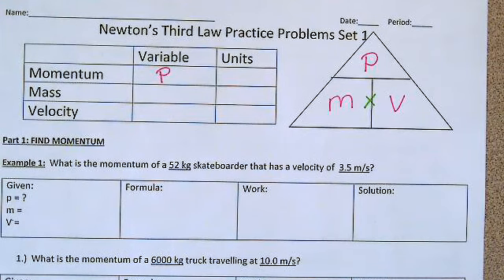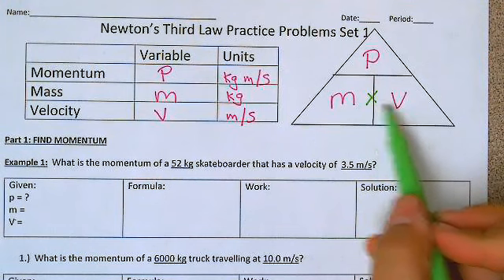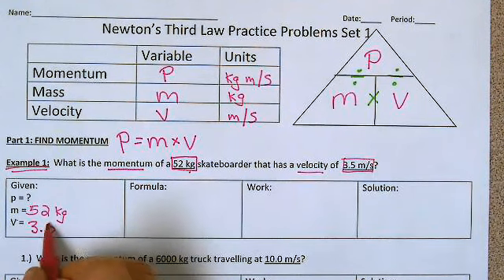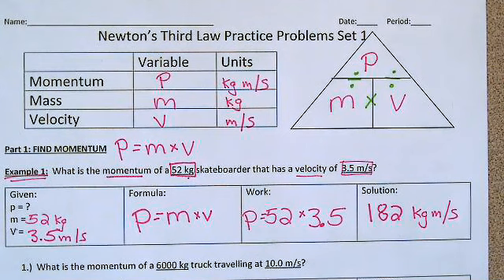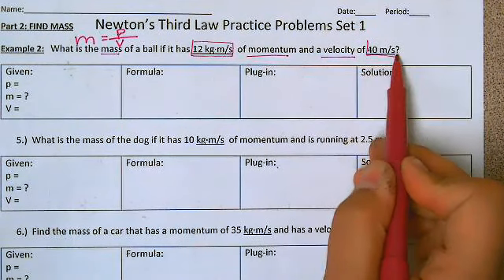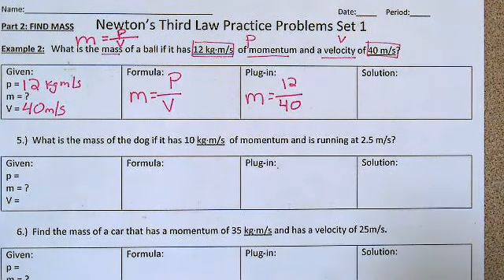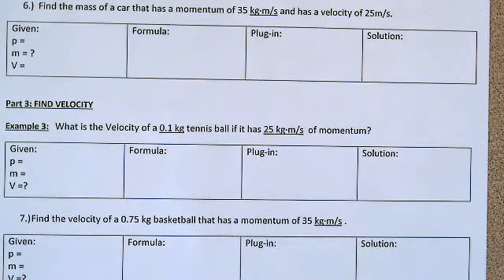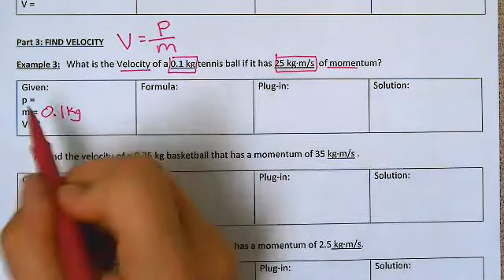Newton's Third Law - Calculating Momentum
This video explains momentum and how to calculate it using a simple formula. Use the math triangle to easily rearrange the formula to calculate mass and velocity.